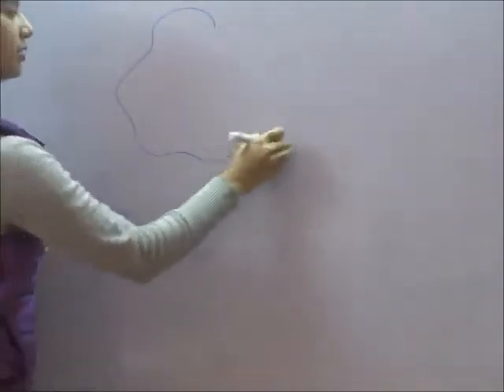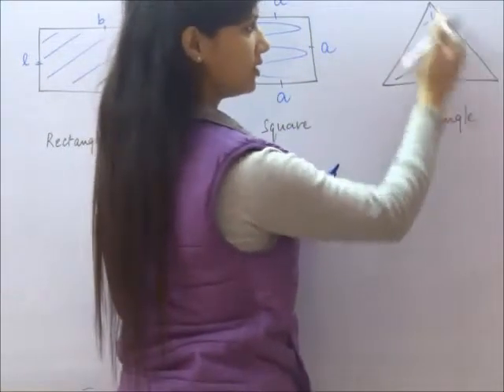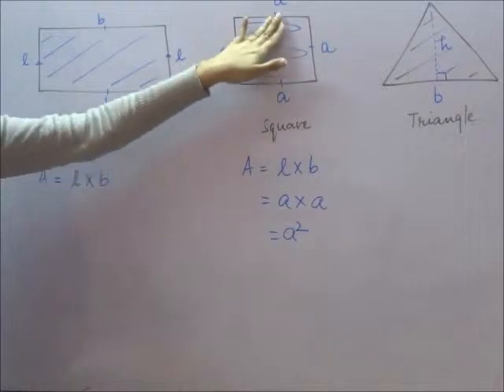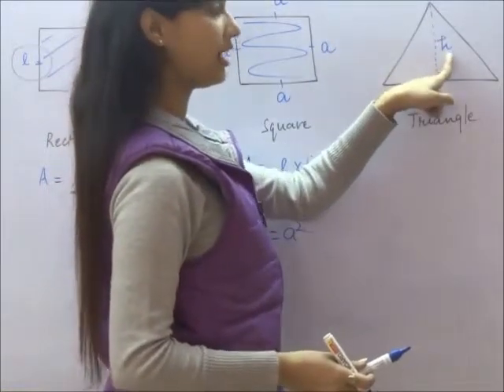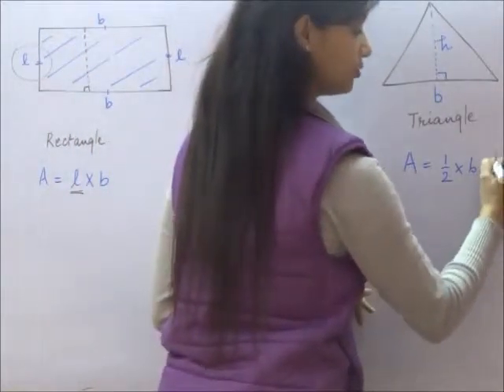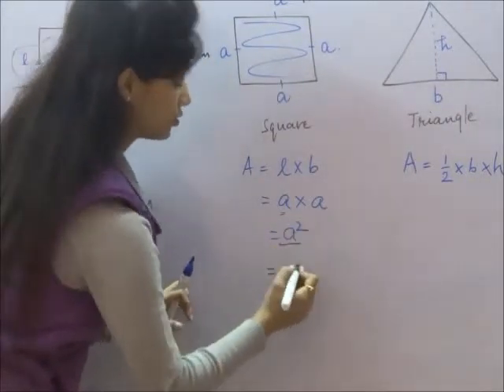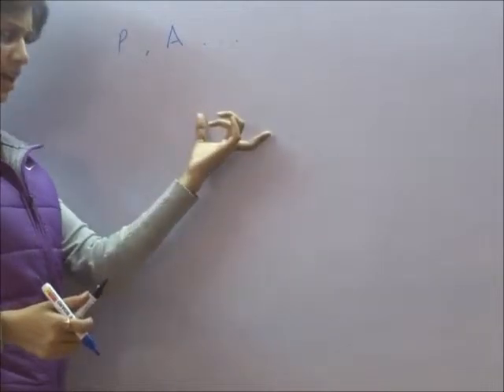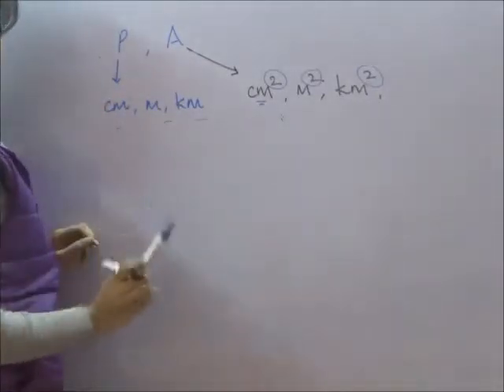Perimeter and Area Part II